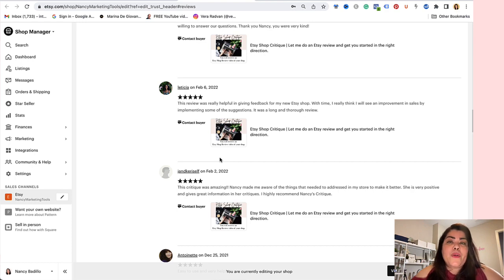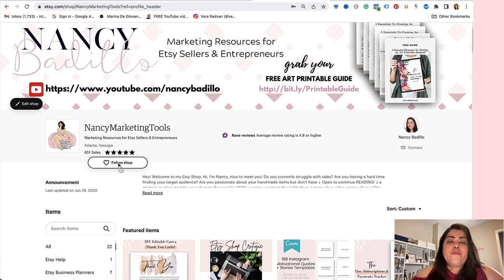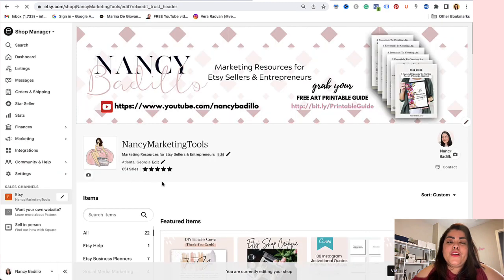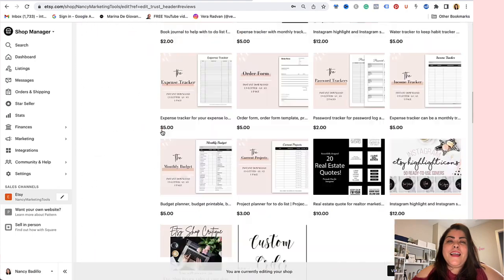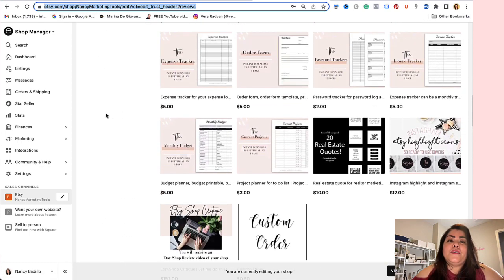Etsy Hacks Challenge | How Get Sales On Etsy | Increase Etsy Sales | Nancy Badillo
In this video, I will be sharing how to showcase your reviews.